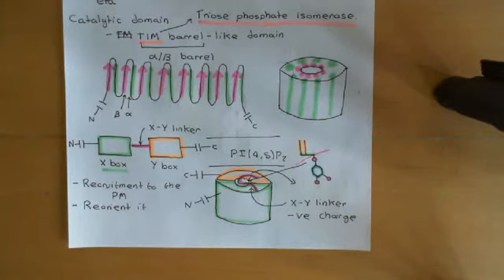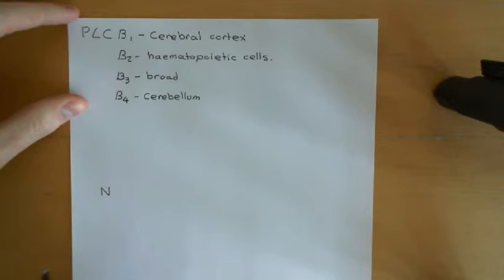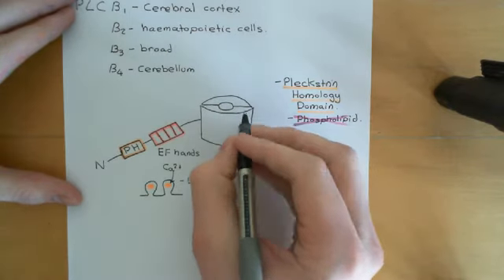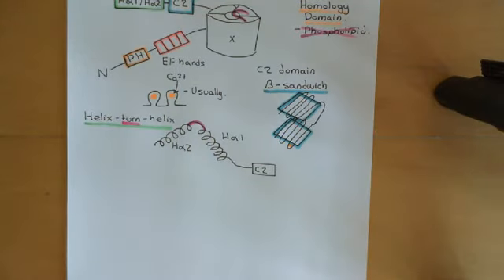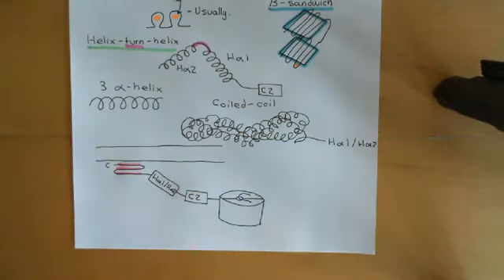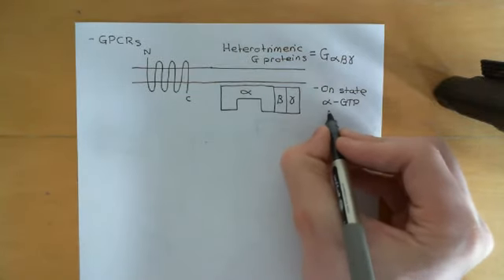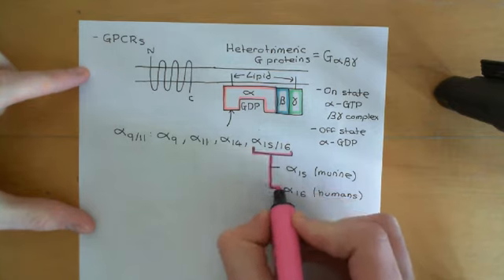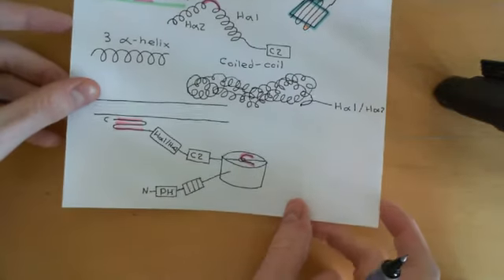Phospholipase C Enzymes Part 2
In this video we discuss the phosphoinositide-specific phospholipase C enzymes. Topics discussed include Gq/11 and PLC betas, RTKs and PLC gammas, PLC deltas, G12/13 and PLC epsilon, PLC zeta and fertilization and PLC etas.